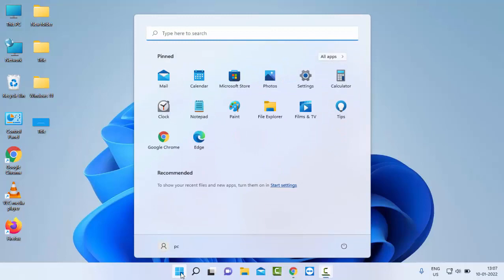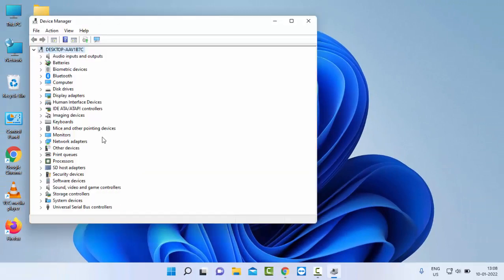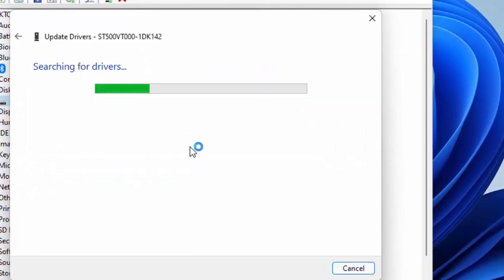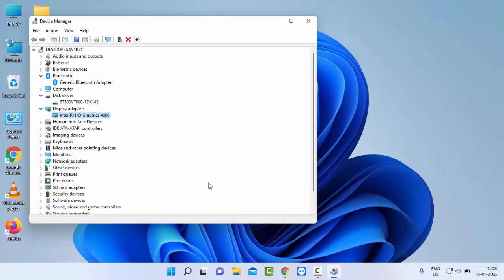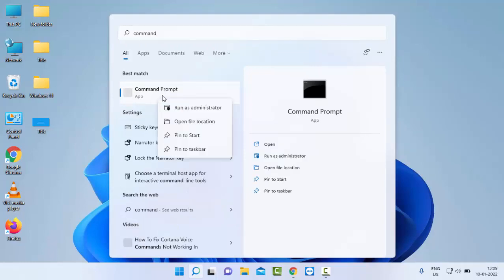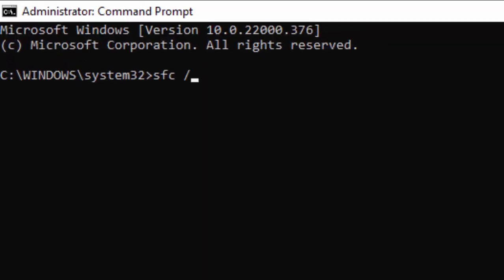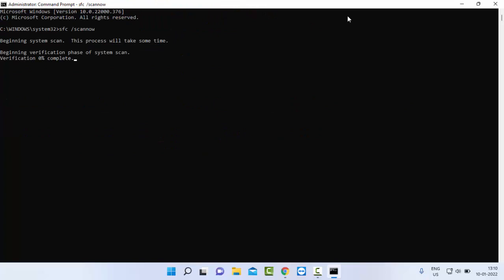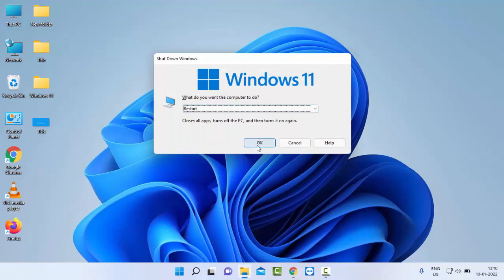How To Fix Error Code 0x0000FFFF In Windows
In this tutorial i will show you, How To Fix Error Code 0x0000FFFF In Windows